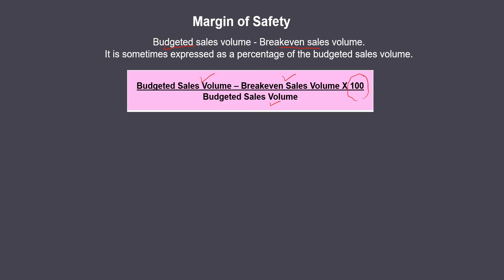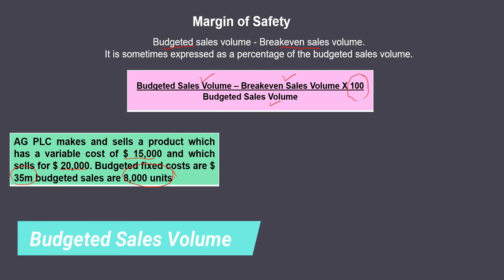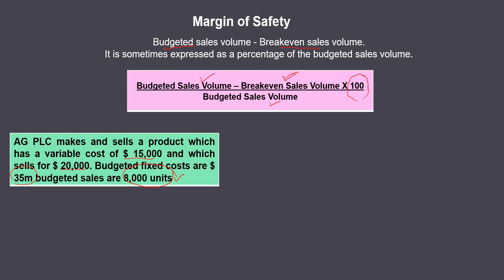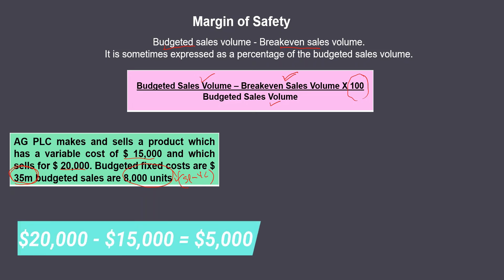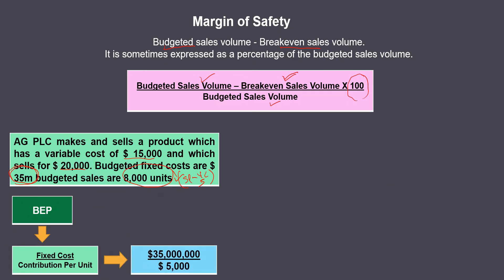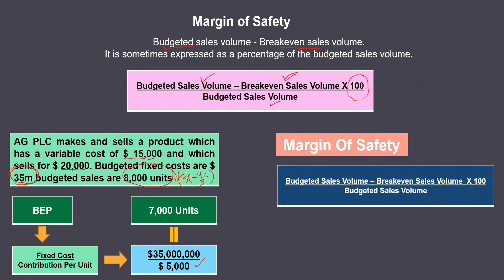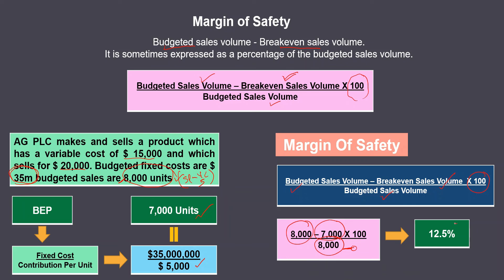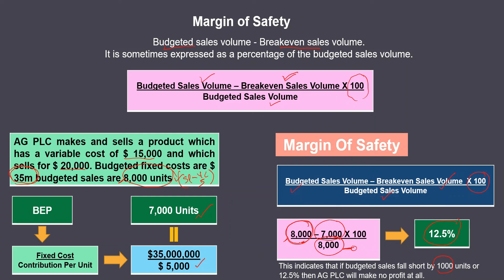Margin of safety / Breakeven Analysis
Break-even Analysis / Sales revenue required to break even / C/S Ratio
Break-Even Analysis / Break-Even Point / How to conduct a break-even analysis? Cost Volume Profit Analysis (CVP)

Breakeven analysis or cost-volume-profit (CVP) analysis is the study of the interrelationships between costs, volume, and profit at various levels of activity.

The breakeven point occurs when there is neither a profit nor a loss and so fixed costs equal contribution.

Breakeven point = number of units of sale required to break even
= total fixed costs/contribution per unit
= contribution required to break-even/contribution per unit

Important limitations of breakeven analysis include the following.
• It can only apply to a single product or a single mix of a group of products.
• It assumes fixed costs are constant at all levels of output.
• It assumes that variable costs are the same per unit at all levels of output.
• It assumes that sales prices are constant at all levels of output.
• It assumes production and sales are the same (inventory levels are ignored).
• It ignores the uncertainty in the estimates of fixed costs and variable cost per unit.

The contribution/sales (C/S) ratio, or profit/volume (P/V) ratio, is a measure of how much contribution is earned from each $ 1 of sales.
At the breakeven point, there is no profit or loss and so sales revenue = total costs or total contribution = fixed costs.
An alternative way of calculating the breakeven point to give an answer in terms of sales revenue and using the C/S ratio is as follows.

Breakeven point = sales revenue required to break even
= Contribution required to break-even /   CS ratio
= Fixed costs / CS ratio

The margin of safety is the difference between the amount of expected profitability and the break-even point. The margin of safety formula is equal to current sales minus the breakeven point divided by current sales.